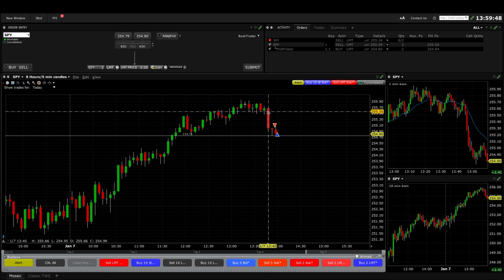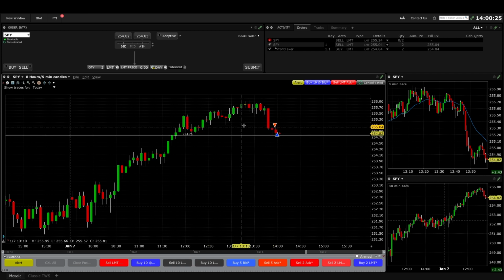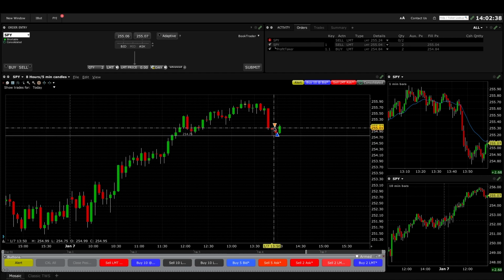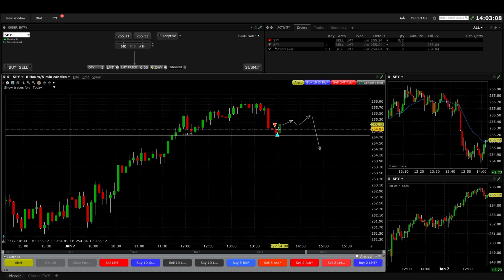Trade #117 - Still Struggling With These Setups